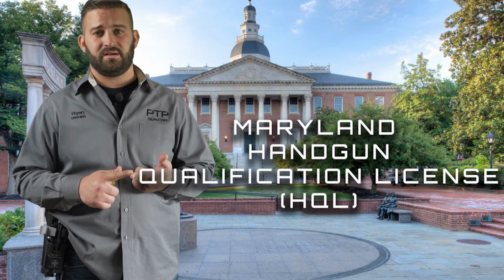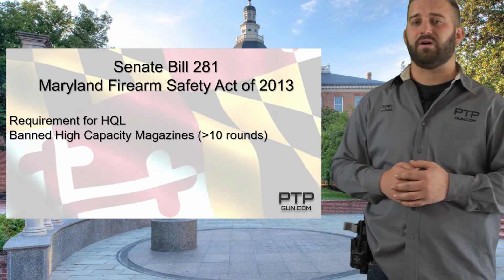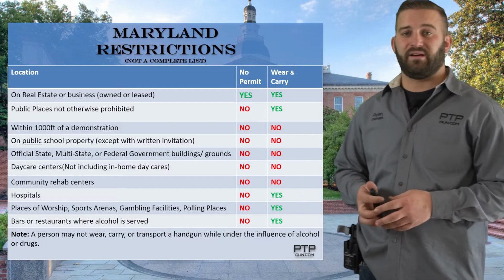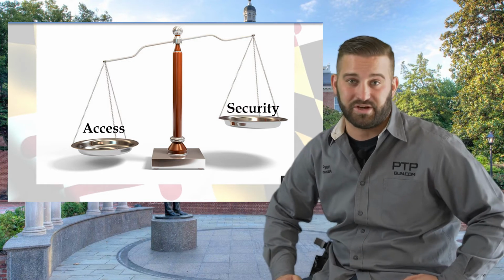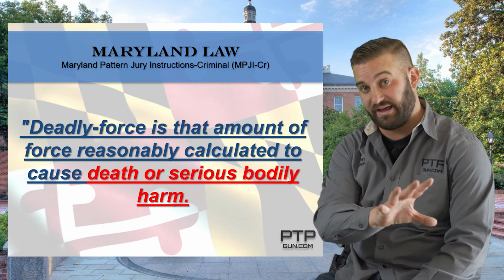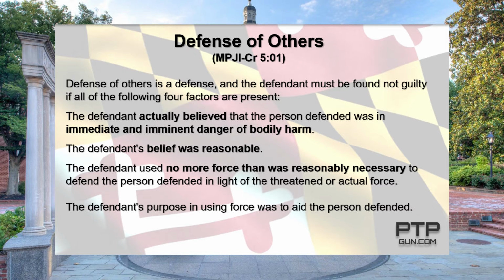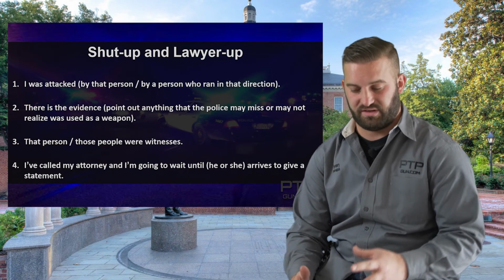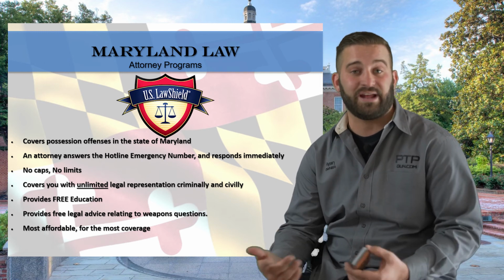Maryland Firearm Laws, Self Defense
Watch as Ryan Gass of PTPGun.com goes over Maryland firearms laws. This was one of our older videos we made to assist those in the community become more knowledgeable of how to legally exercise their constitutionally protected right which has been infringed upon.

Need quality firearms training? Want to carry a handgun in Maryland? Train with the team you trust

Make sure you have total law protection in case you need to use your training. We always say, "Shut up and Lawyer up!" We fully recommend US LawShield.

As always,
Train. Defend. PREVAIL!

Ryan Gass
Founder
Practical Training Professionals